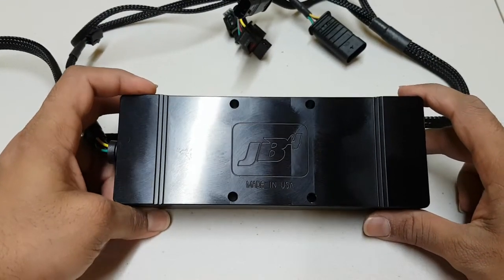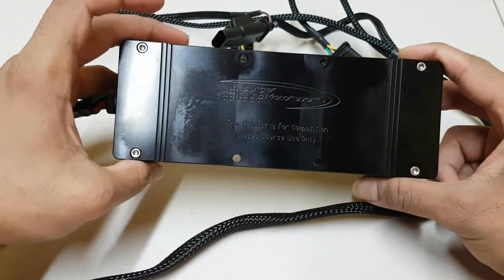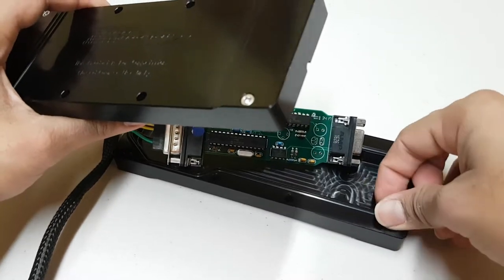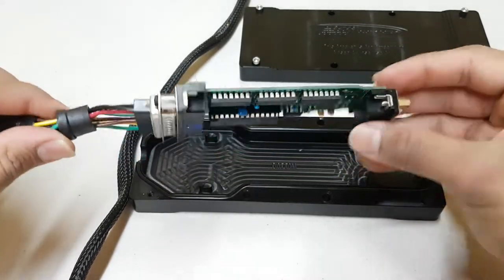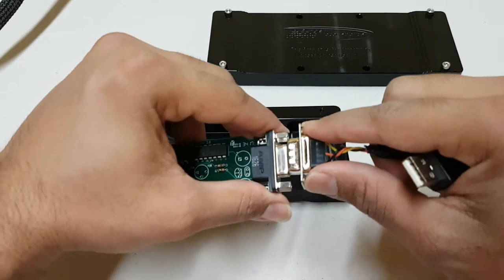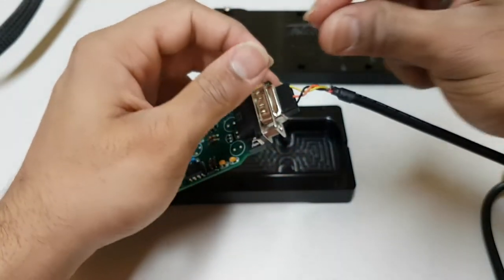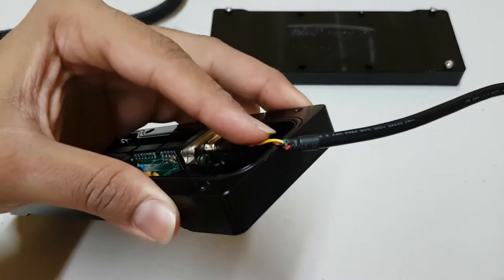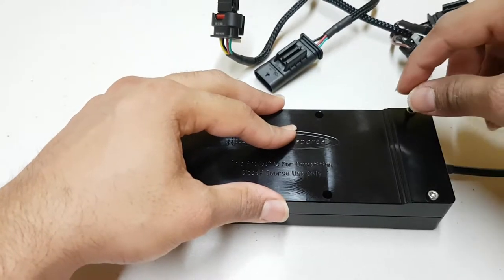HOW TO INSTALL JB4 DATA CABLE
LEAVE YOUR FEEDBACK IN THE COMMENTS BELOW!